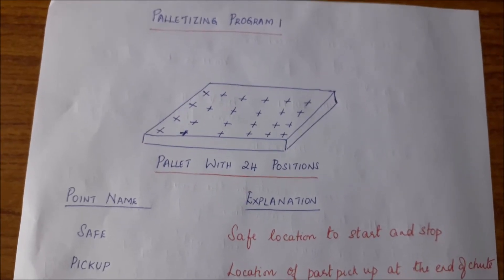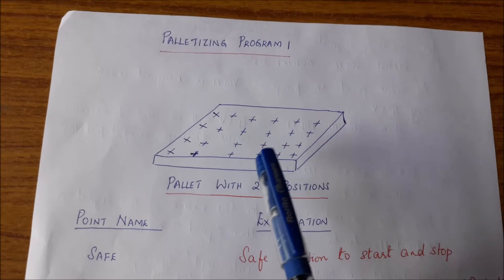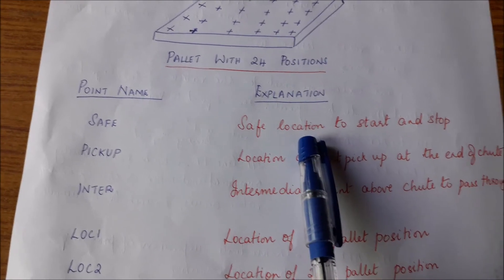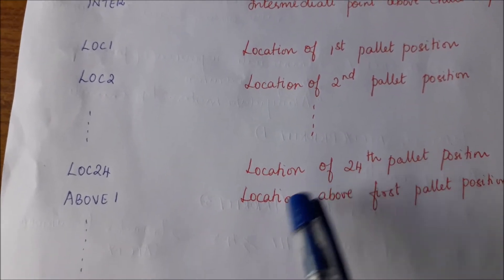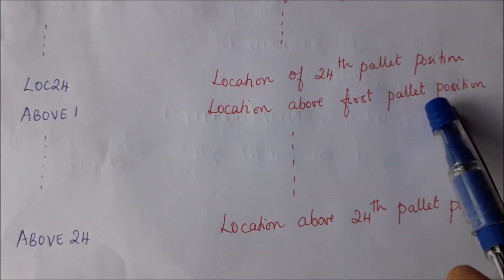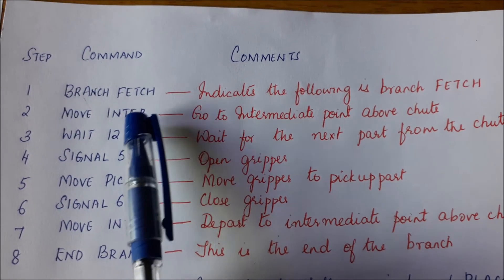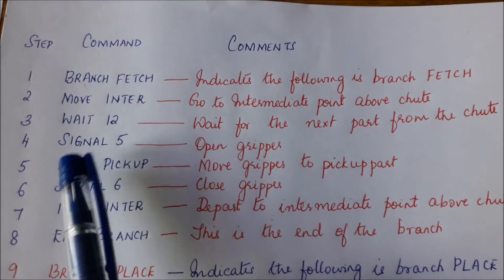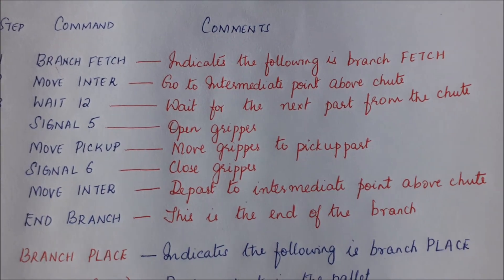EC368 Robotics Module 6 Palletizing Program 1 Part I